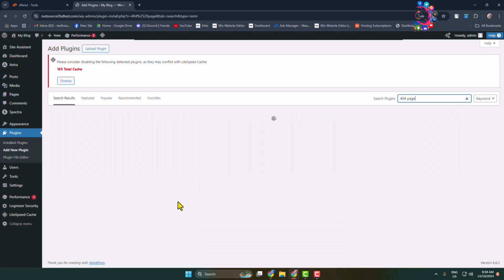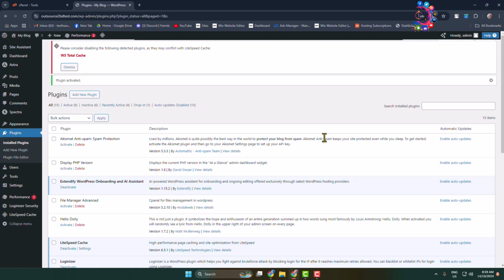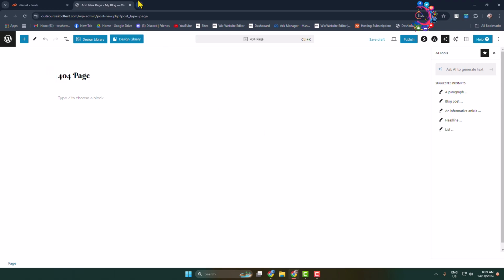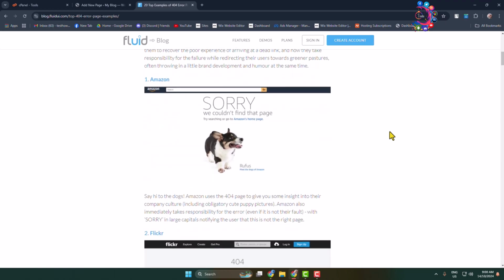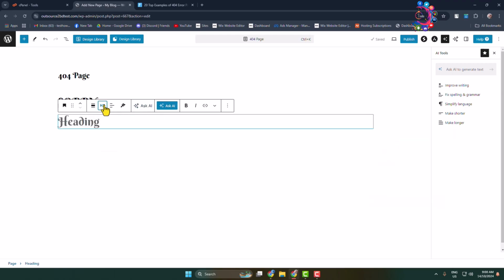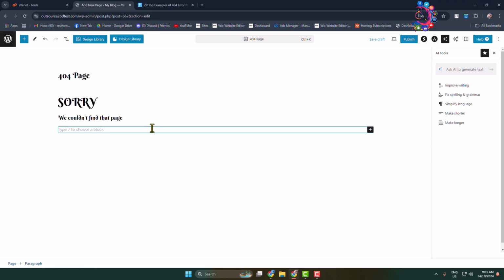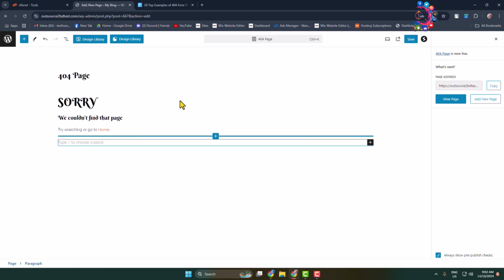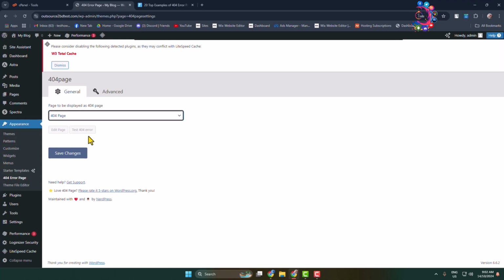How to add custom 404 page in wordpress (2026)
Your website's 404 page lets a visitor know if they tried to access a page that does not exist. This guide will show you how to create custom 404 page.